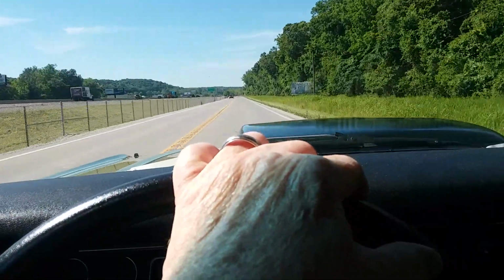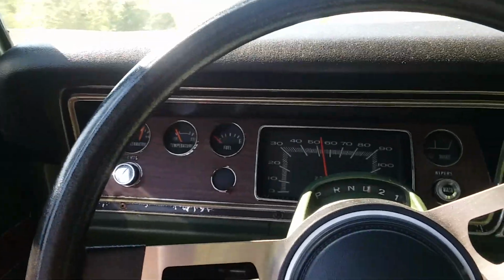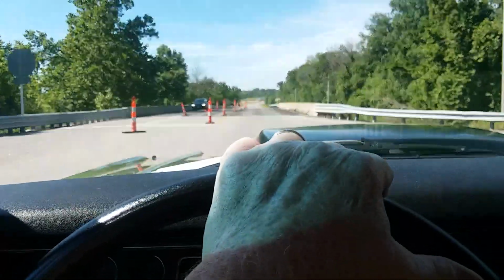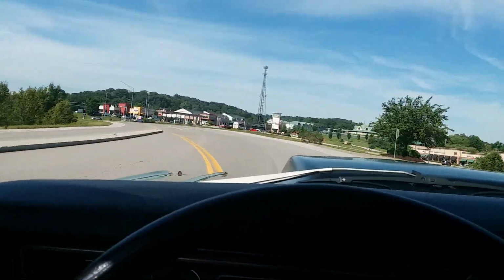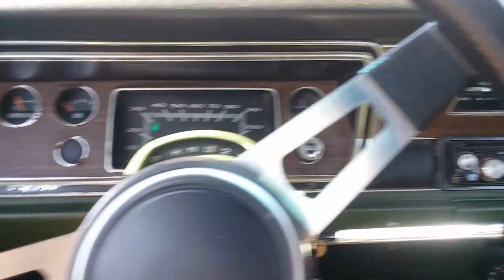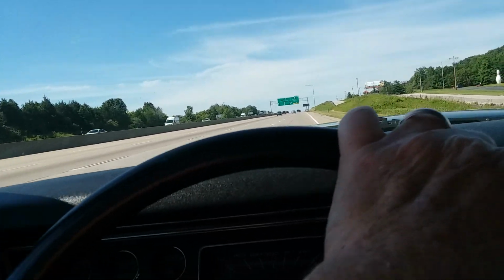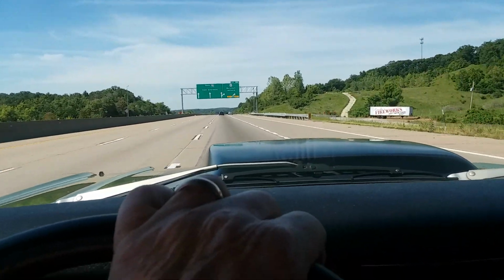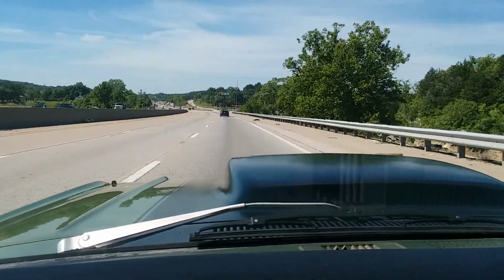Going For A Cruise In My '72 Dart Swinger -FOR SALE